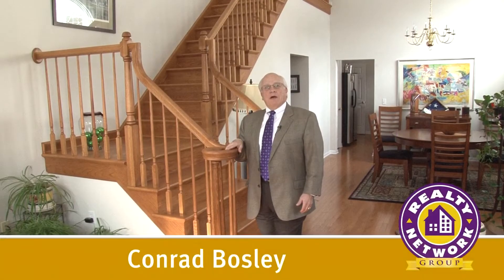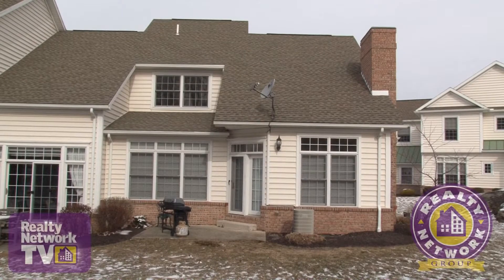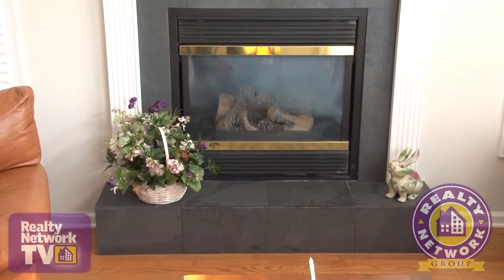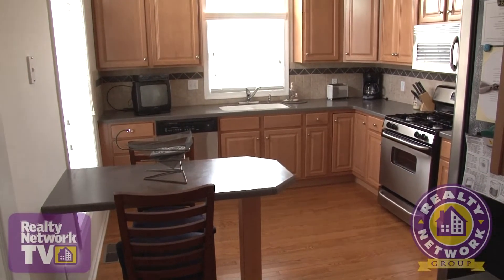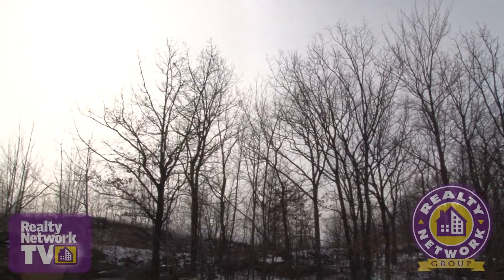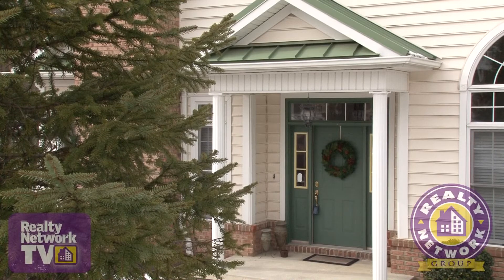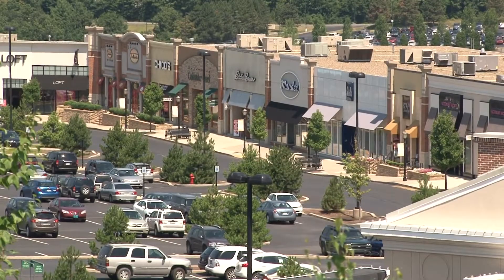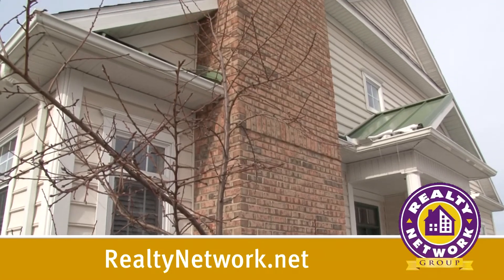Realty Network TV 57 - 1401 Verne Close Glenmaura PA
Property Description
 Stunning and private Glenmaura townhome end unit. Dramatic 2 story entrance, bright with open floor plan, living room with fireplace, 1st floor master suite, gleaming hardwood floors, neutral coloring throughout. Beautiful patio with abundant landscaping, 2 car garage, and truly... A must see!